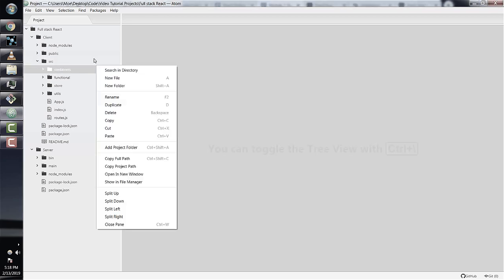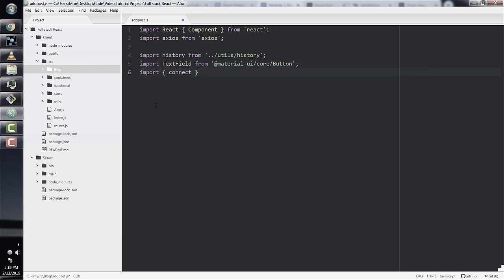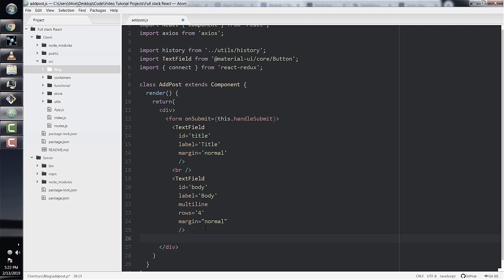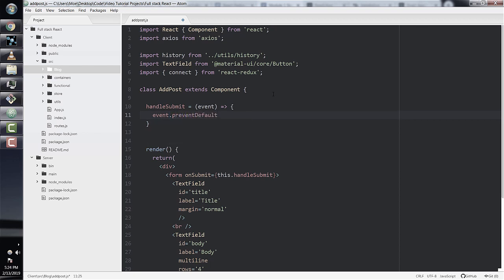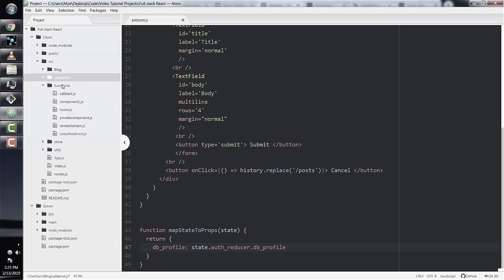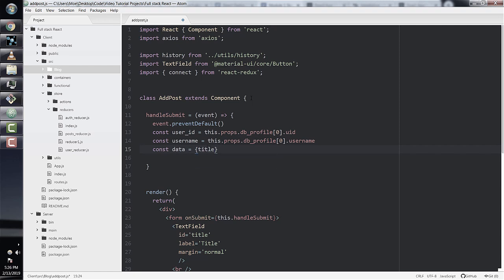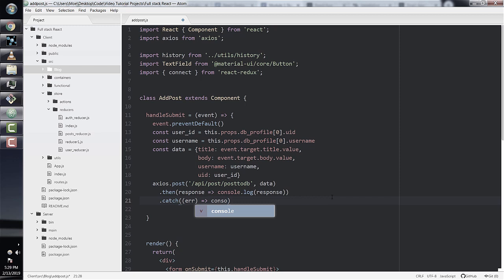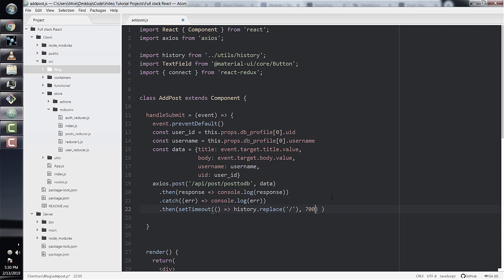The ads postsjs component. React Fullstack course [20] node/express js, postgreSQL and AWS